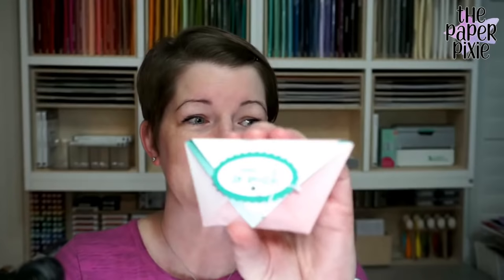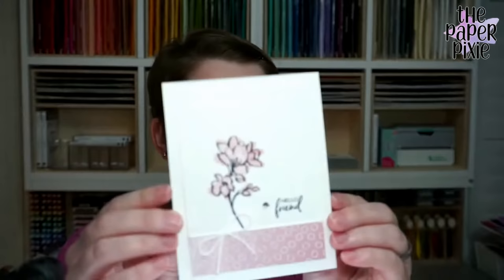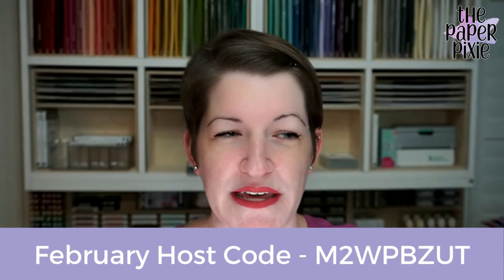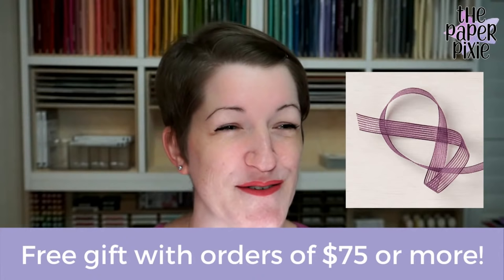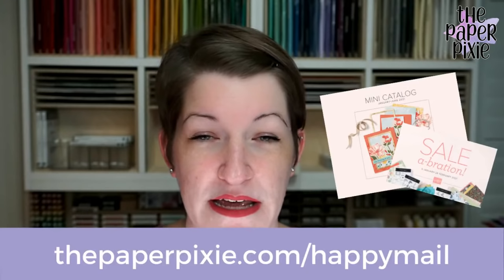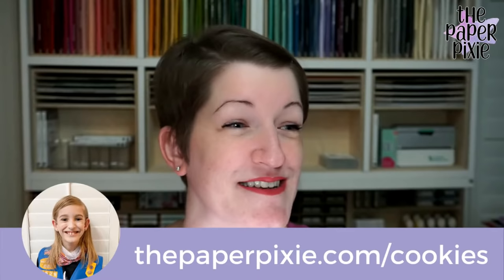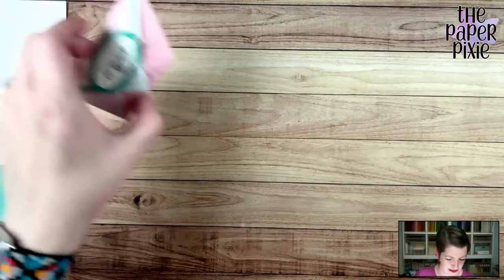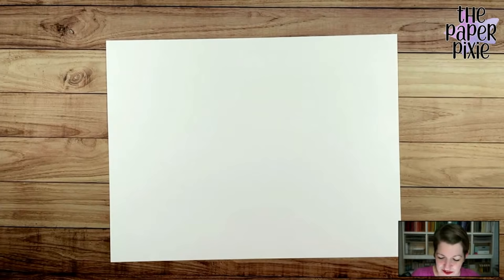🔴 LIVE REPLAY! with The Paper Pixie - Oh So Ombre Diaper Fold Treat Pouch Tutorial - Episode 183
This is an Oh So Ombre Diaper Fold Treat Pouch tutorial featuring the Oh So Ombre Designer Series paired with the A Touch of Ink stamp set! This is a perfect quick little treat for any occasion and I can't wait to share this Oh So Ombre Diaper Fold Treat Pouch with you!